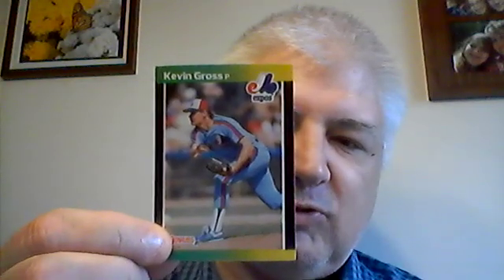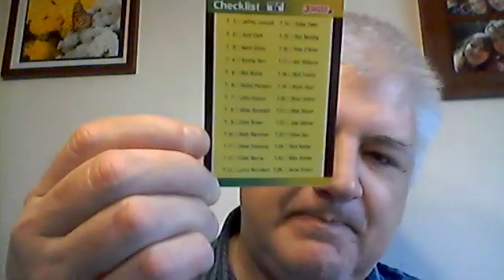Losh-Man's Baseball Cards #30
Recorded Monday 3/23/20. This video has us opening the 1989 Donruss Traded 56 Card set. Has intro music of John Fogerty's "Centerfield".

2nd take for this as I tried to do it last week and it would not upload as I thought it accidentally got shut off at one point but it kept going and ended up longer than You-Tube will accept via computer upload.